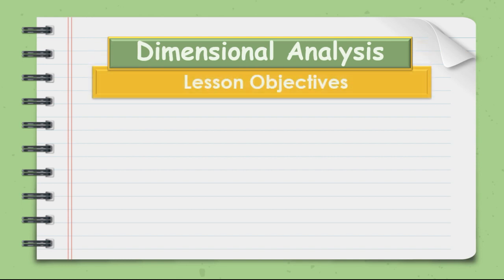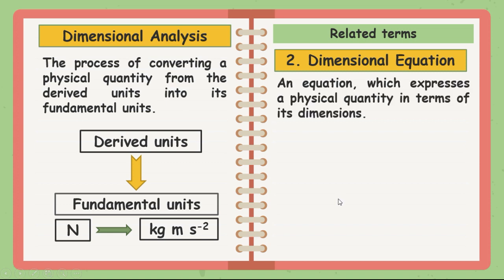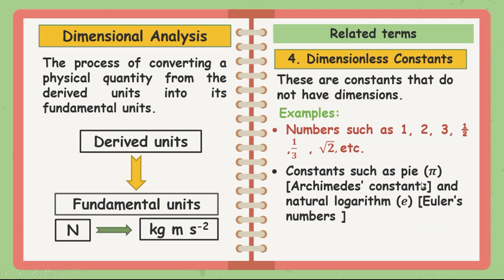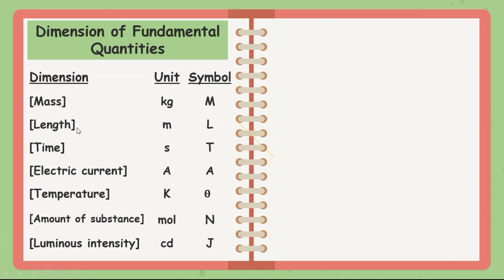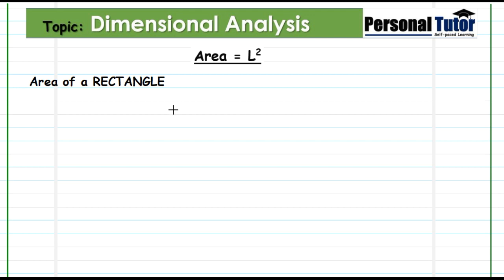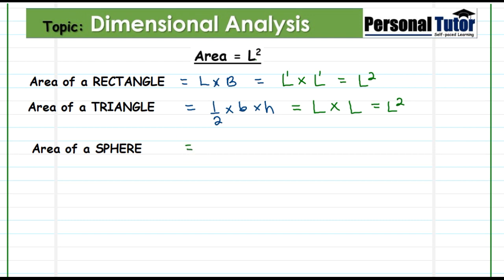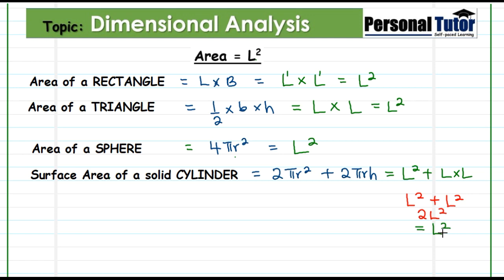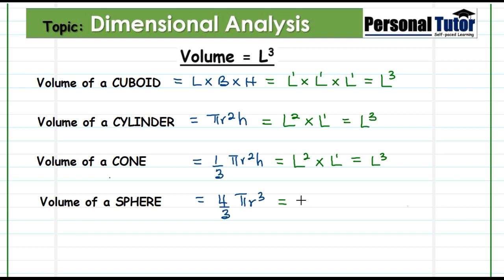Lesson 1: Dimensional Analysis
Definition of dimensional analysis and related terms.